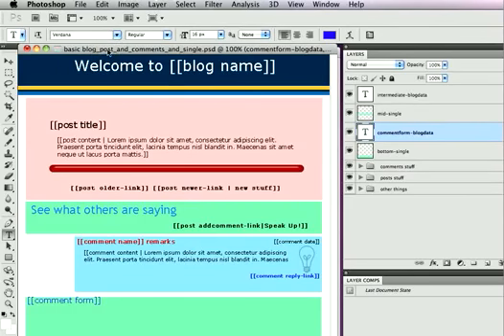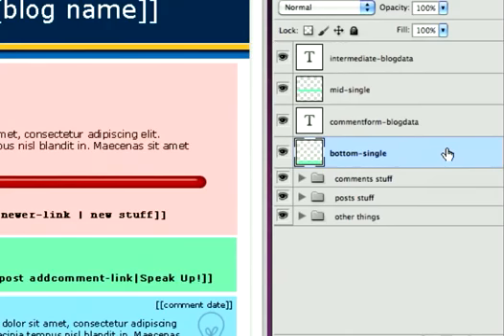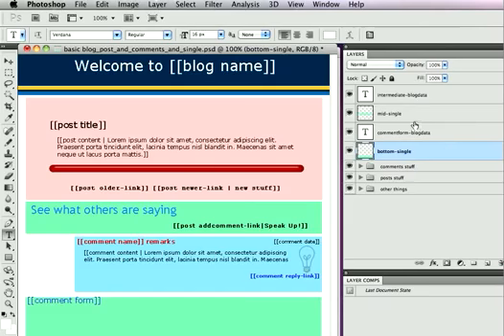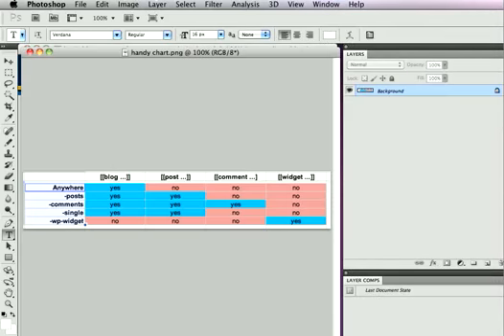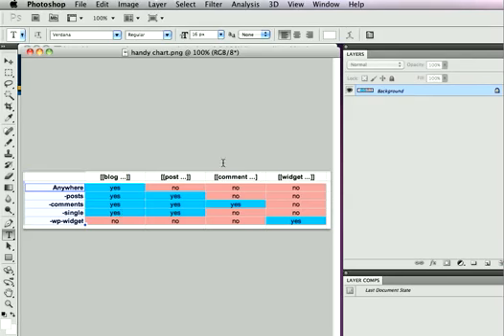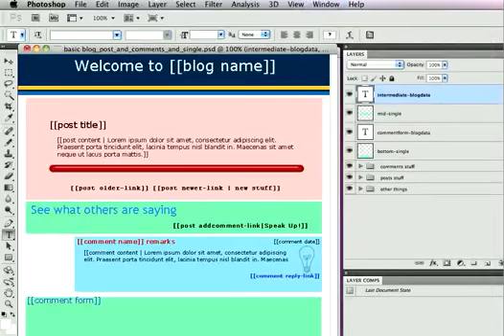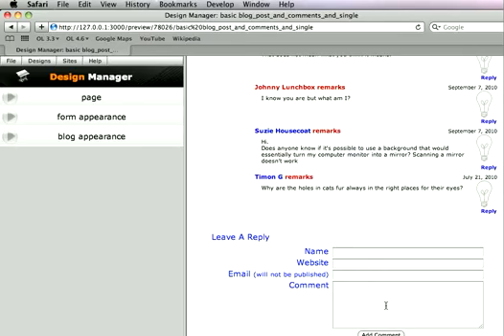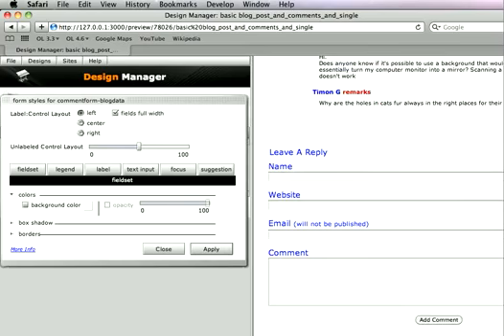The Single post View